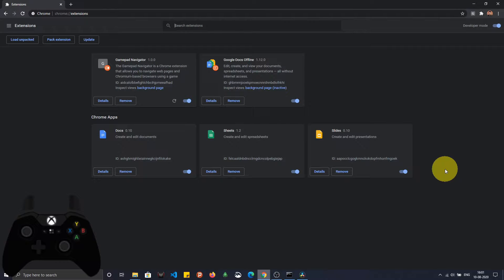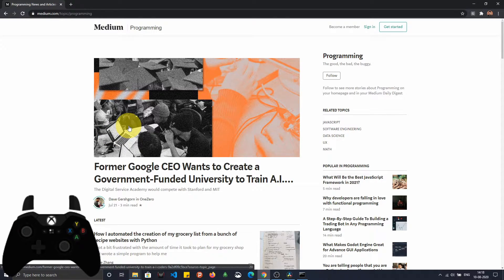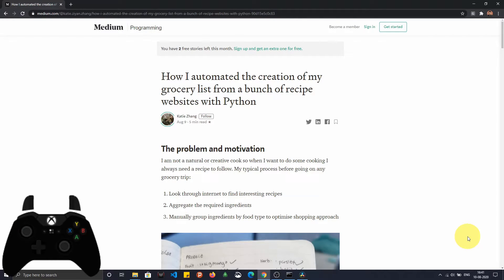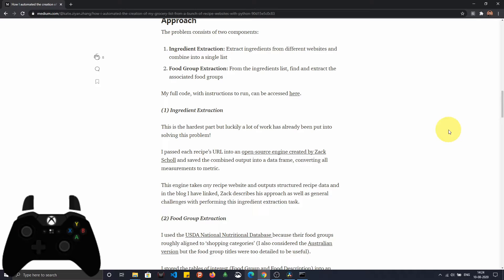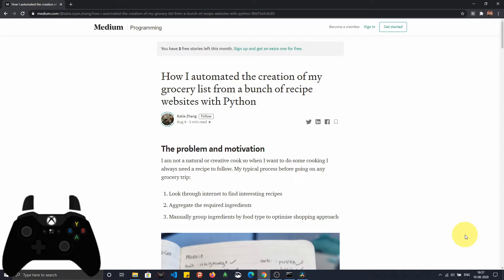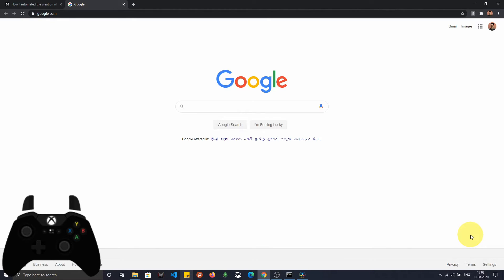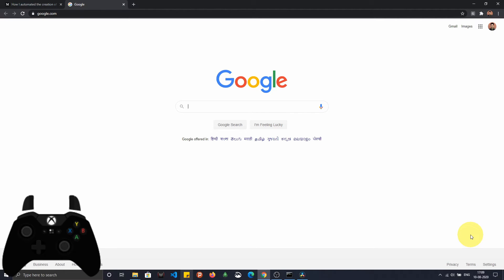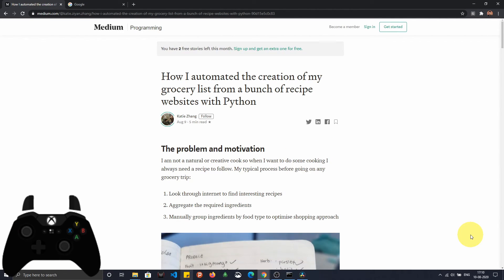Gamepad Navigator Demo | Inclusive Design Institute | Google Summer of Code 2020